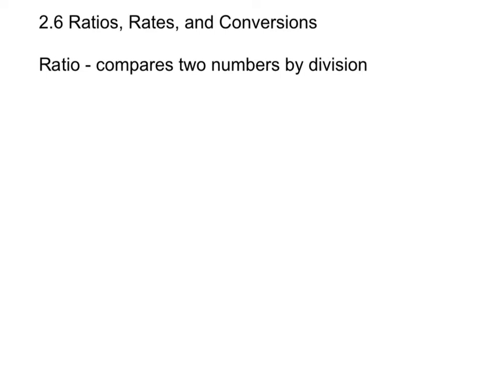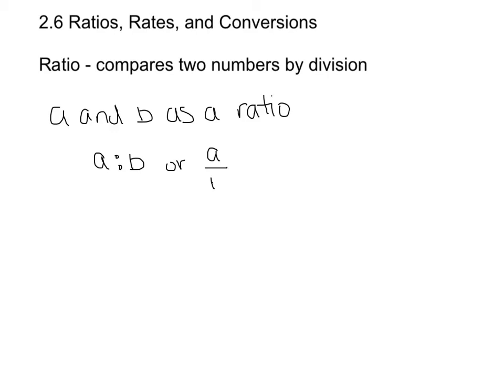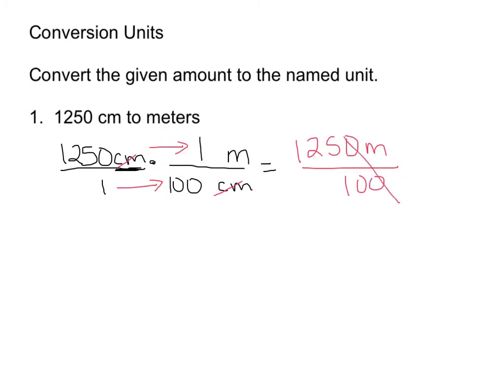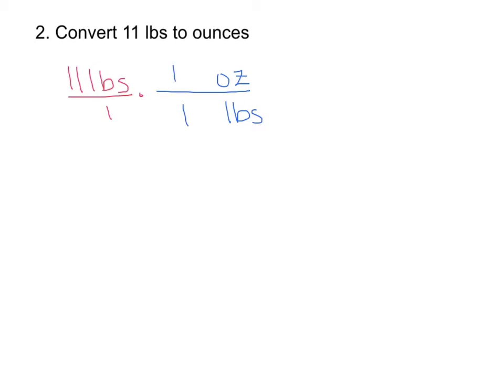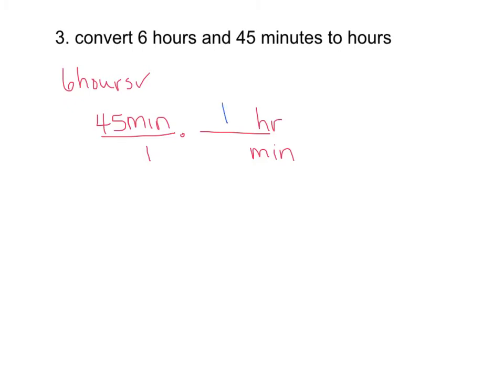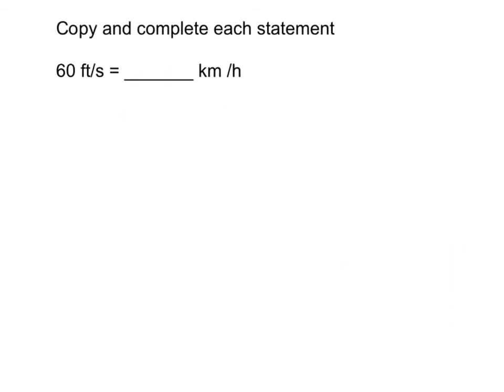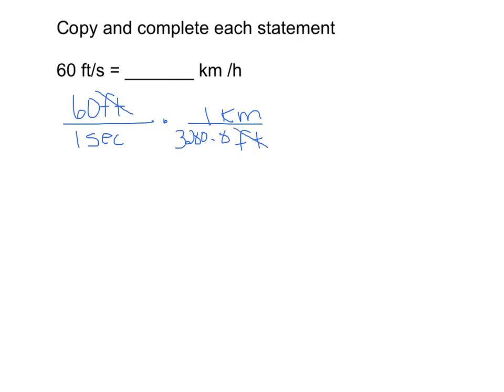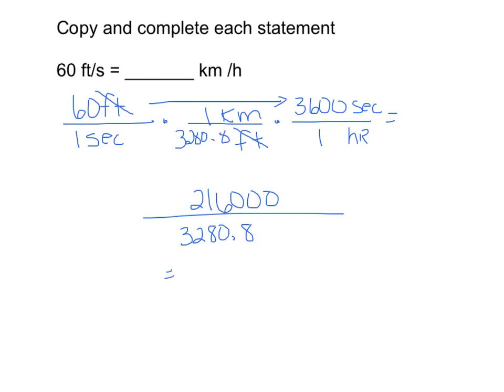2-6 ratios rates and conversions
2-6 ratios rates and conversions alg read